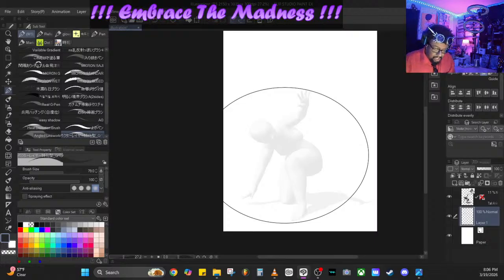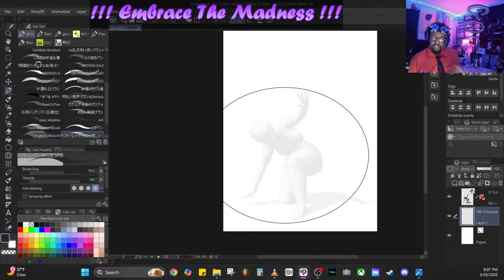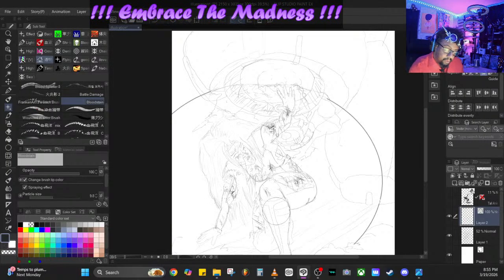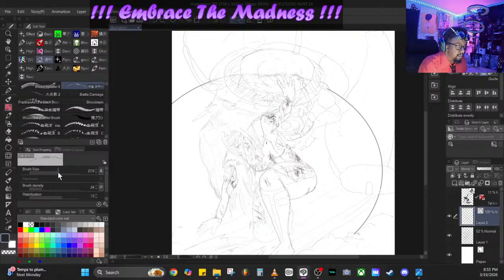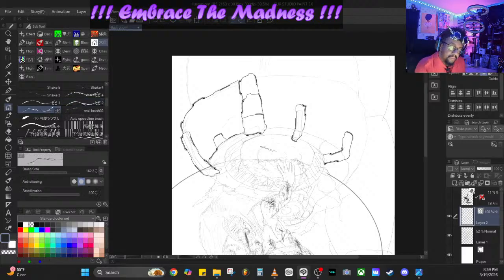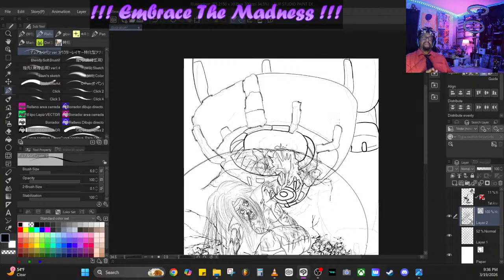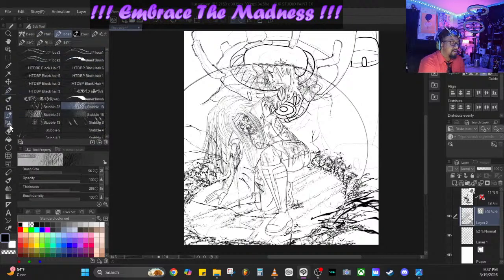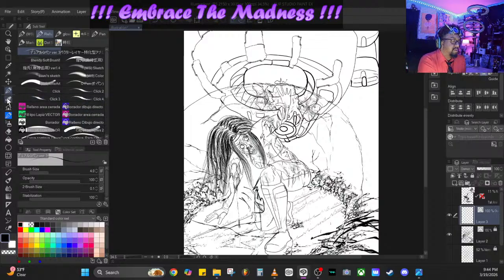Mad Mel illustrations: EP:51 Jean Grey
Tonight I will be Working on Jean Grey!!

 The chat is open so join in. Embrace The Madness